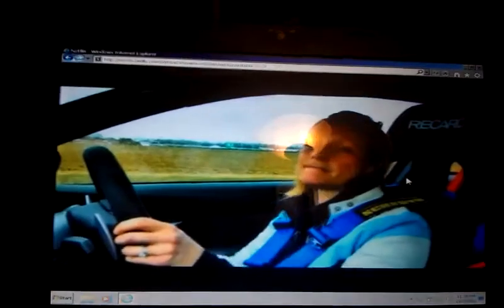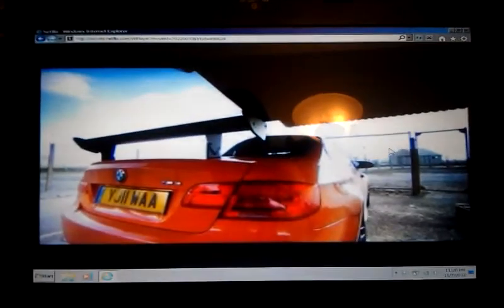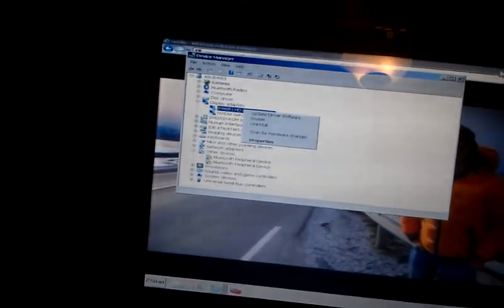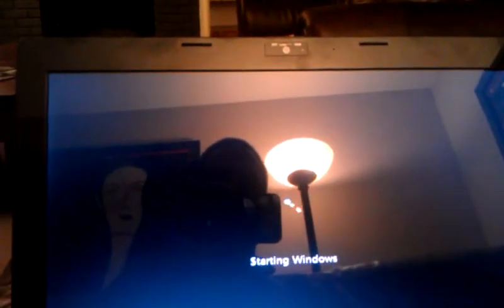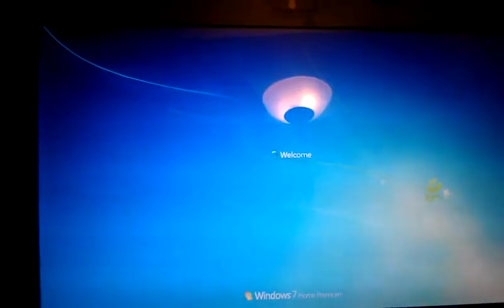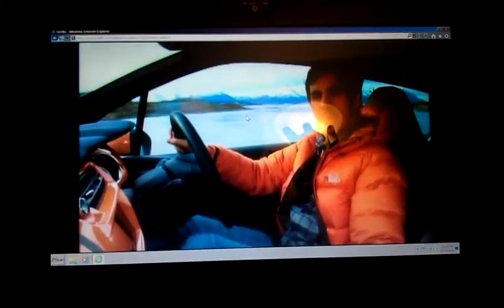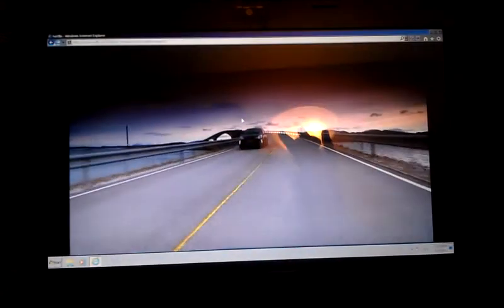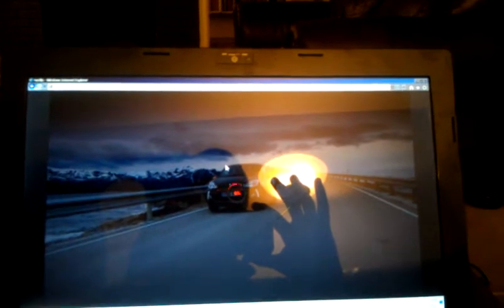Intel® HD Graphics 3000 on Windows 7 64-bit = Constant Netflix Buffering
ASUS N53SV Running Microsoft Windows 7 Home Premium 64bit using Intel® HD Graphics 3000 graphics adaptor.  With the adaptor disabled, Netflix will run reliably.  As soon as I enable the adaptor and restart Windoze, Netflix stops working reliably, buffering after every minute of play and just hanging at 0% for 3 to 5 minutres.